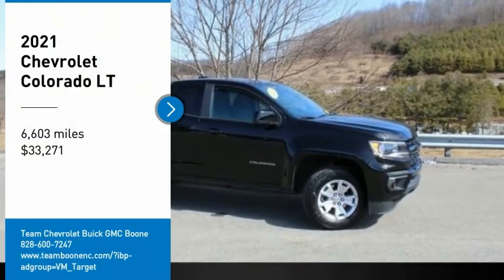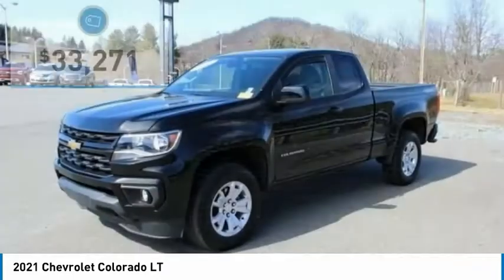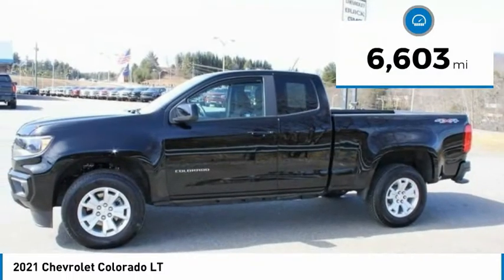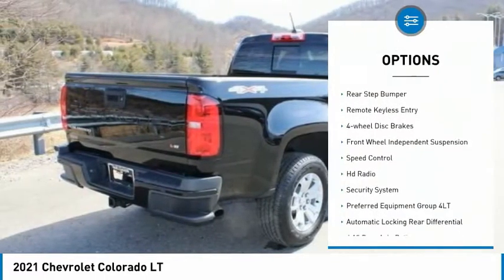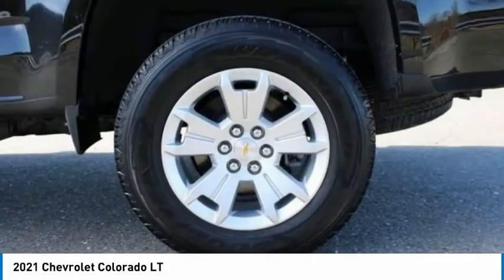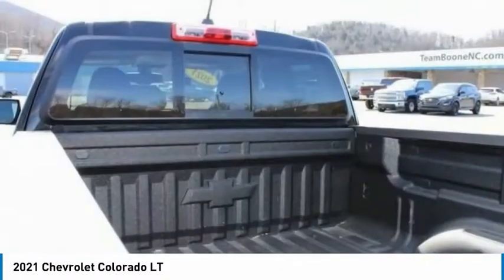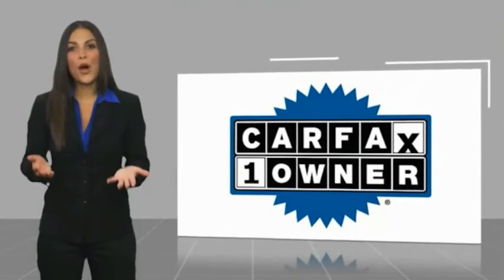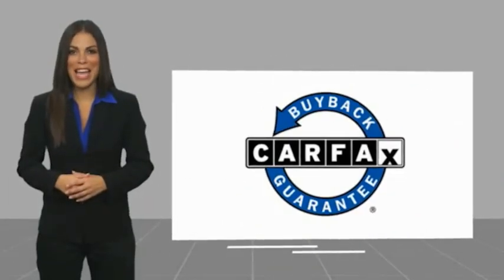2021 Chevrolet Colorado LT FOR SALE in Boone NC BT21174A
Stop in today for a test drive of this 2021 Chevrolet Colorado for sale in Boone, NC

2705 U.S. Hwy 421 S

First Oil Change Free.   TEAM CERTIFIED 1 year/12,000 miles of Standard Warranty Coverage and 1 year/12,000 miles of Basic Maintenance Coverage through Zurich North America We offer No-Hassle No-Haggle Market Based Pricing so please call to check on the availability of this vehicle - Shop 24 hours a day - We ll buy your vehicle even if you don t buy ours.   All pricing reflects 1000 in Trade-In Assistance and 1500 in Down Pmt Assistance. Must trade a 2011 or newer vehicle and finance through an approved lender to qualify. Dealer Discounts available to everyone. Must finance through dealer s participating lenders to qualify. All prices EXCLUDE tax, tag, title, electronic processing fee, environmental protection fee, and dealer admin fee. All prices are subject to change without notice due to marketplace changes. See dealer for details.This Vehicle includes the following Packages and Options: Heavy-Duty Trailering Package, LT Convenience Package (Front Fog Lamps, Manual Rear-Sliding Window, Rear-Window Electric Defogger, and Remote Vehicle Starter System), Preferred Equipment Group 4LT (Enhanced Driver Instrument Information Display and Rear Vision Camera), 2 USB Data Ports w/SD Card Reader, 3.42 Rear Axle Ratio, 4.10 Rear Axle Ratio, 4-Wheel Disc Brakes, 6-Speaker Audio System Feature, ABS brakes, Air Conditioning, Alloy wheels, All-Weather Floor Liner (LPO), AM/FM radio: SiriusXM, Apple CarPlay/Android Auto, Auto-dimming Rear-View mirror, Automatic Locking Rear Differential, Black Spray-On Bedliner w/Chevrolet Logo, Bose Premium 7-Speaker Audio System Feature, Bumpers: body-color, Cloth Seat Trim, Delay-off headlights, Driver 6-Way Power Seat Adjuster, Driver door bin, Driver Instrument Information Enhanced Display, Driver vanity mirror, Dual front impact airbags, Dual front side impact airbags, Electronic Stability Control, Exterior Parking Camera Rear, Front anti-roll bar, Front Bucket Seats, Front Center Armrest, Front reading lights, Front wheel independent suspension, Fully automatic headlights, HD Radio, HD Rear Vision Camera, Hitch Guidance, Illuminated entry, Integrated Trailer Brake Controller, Low tire pressure warning, Occupant sensing airbag, Outside Heated Power-Adjustable Body-Color Mirrors, Outside temperature display, Overhead airbag, Overhead console, Panic alarm, Passenger door bin, Passenger vanity mirror, Power door mirrors, Power driver seat, Power steering, Power windows, Premium audio system: Chevrolet Infotainment 3, Radio data system, Radio: Chevrolet Infotainment 3 Plus System w/Navi, Radio: Chevrolet Infotainment 3 System, Rear step bumper, Remote keyless entry, Security system, SiriusXM Radio, Speed control, Speed-sensing steering, Split folding rear seat, Steering wheel mounted audio controls, Telescoping steering wheel, Tilt steering wheel, Tow/Haul Mode, Traction control, Trip computer, Variably intermittent wipers, and Wheels: 17 x 8 Blade Silver Metallic Cast AlloY.  All pricing reflects 1000 in Trade-In Assistance and 1500 in Down Pmt Assistance. All buyers qualify for the aforementioned incentives with a 2011 or newer trade or and/or less than 100k miles. Down Payment assistance available by financing in house with one of Team Chevrolet Buick GMC approved vendors.